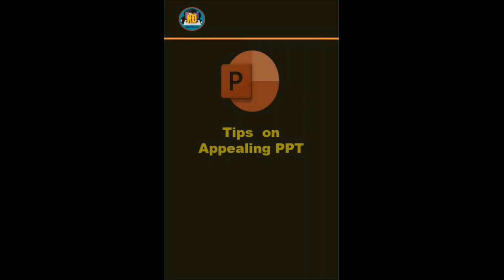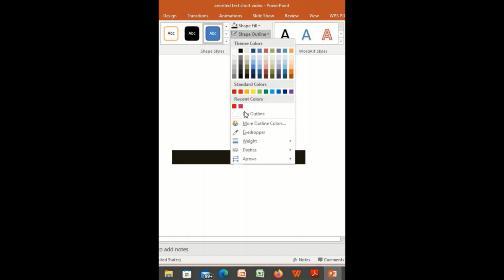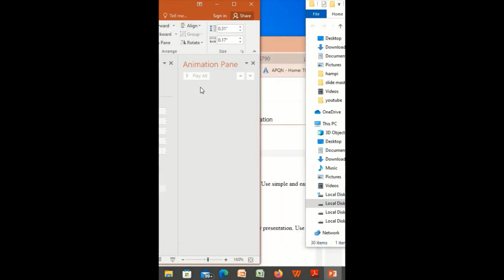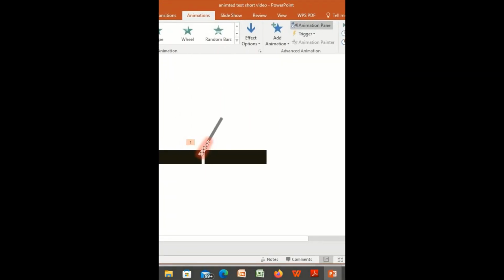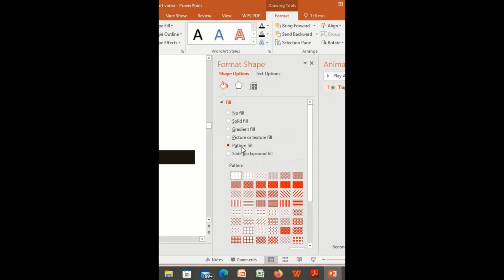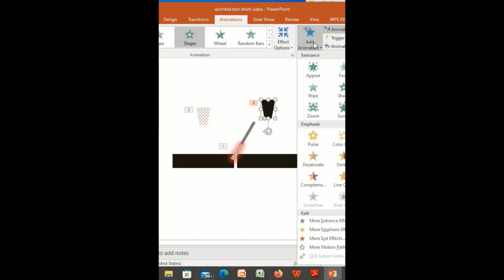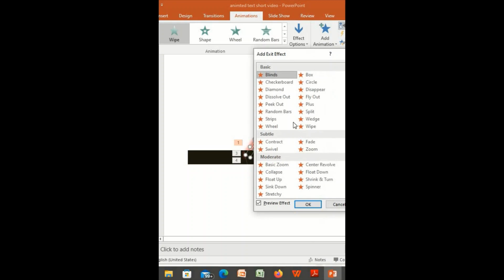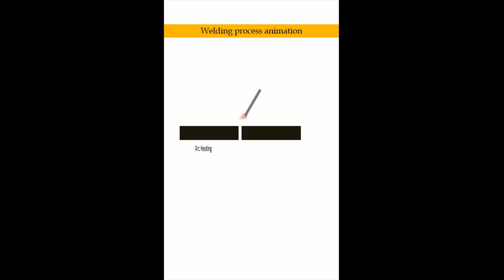learn animation in ppt | welding process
In PowerPoint, you have the ability to animate any object using the shapes and animation tools provided. With a step-by-step guide, you can even learn how to animate a welding process with ease. By mastering this skill, you will have the power to animate anything in PowerPoint. So why not start from scratch and learn how to bring your presentations to life? With a neatly explained procedure, you'll be on your way to creating engaging and professional presentations in no time.